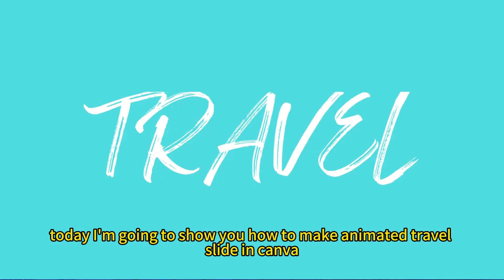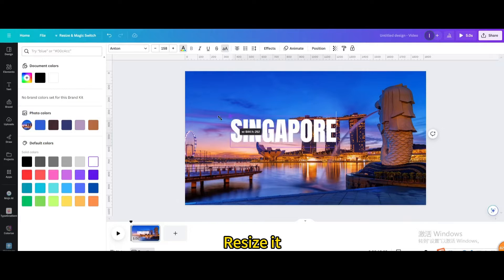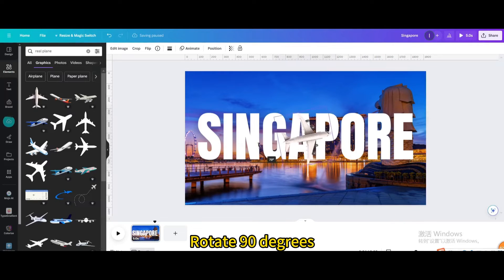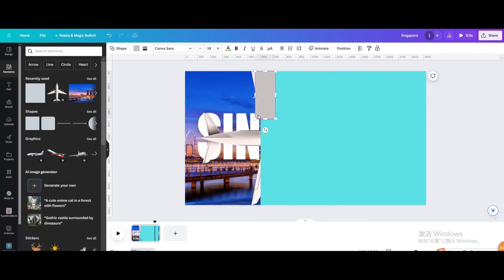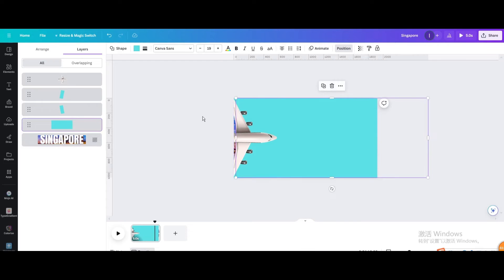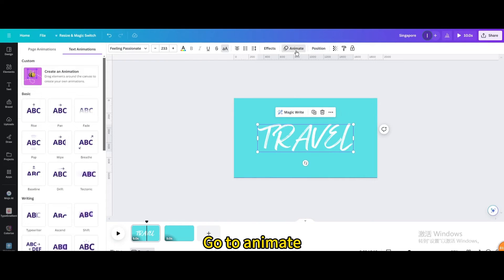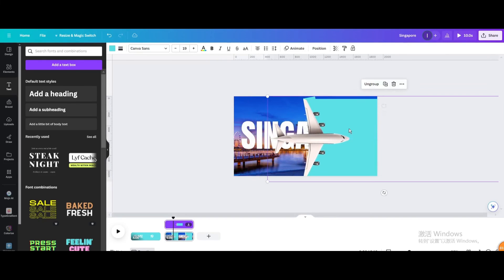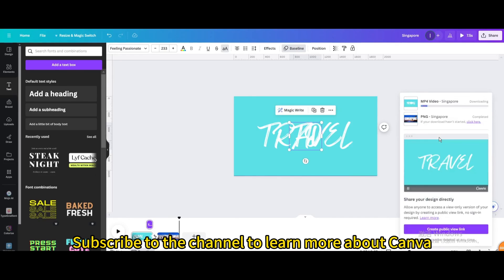How to Make Animated Travel Slides in Canva | Step-by-Step Tutorial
In this tutorial, learn how to create stunning animated travel slides in Canva to enhance your presentations, social media posts, or videos! Follow along as we guide you through the process step by step.

🌍 Whether you're a travel blogger, a digital nomad, or simply want to add some flair to your content, this tutorial is perfect for you!

Don't miss out on making your travel content stand out with these engaging animated slides! Watch the full tutorial now and start creating captivating visuals for your audience.